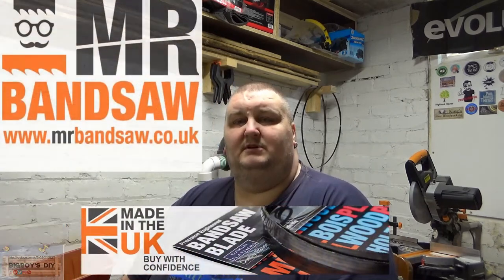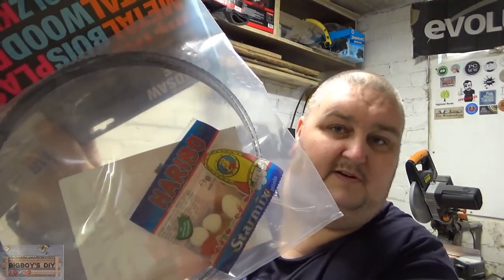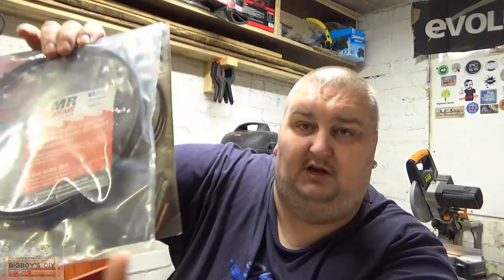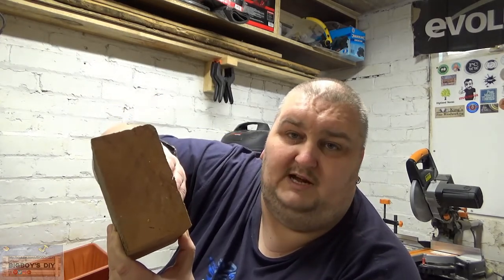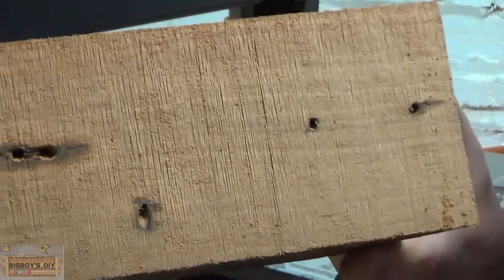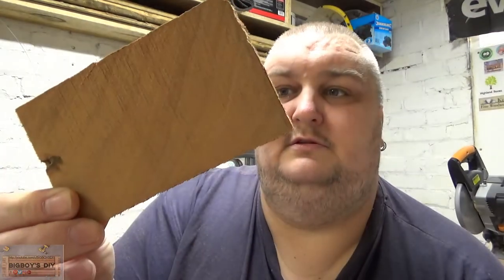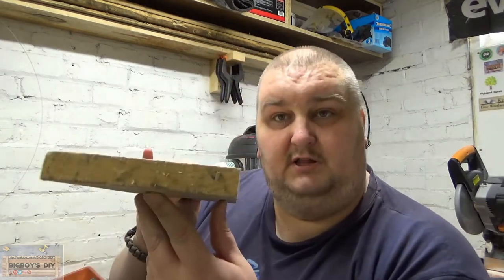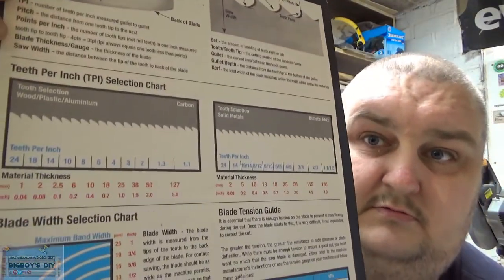bigboy's diy Crafts - Mr bandsaw blade review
Woodworking UK